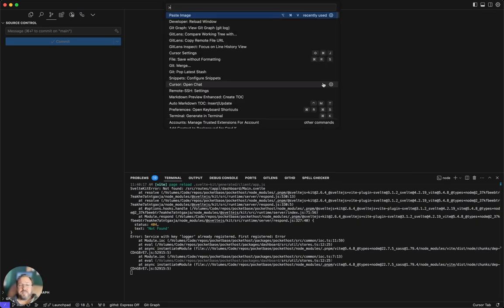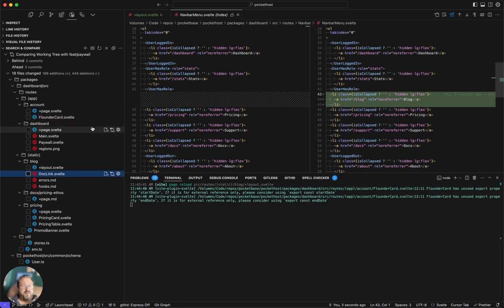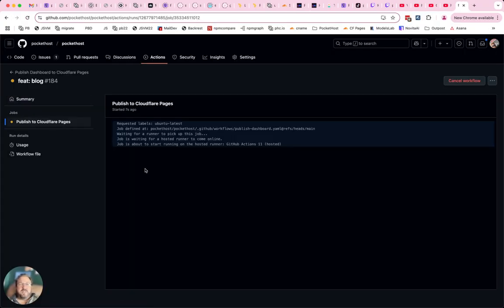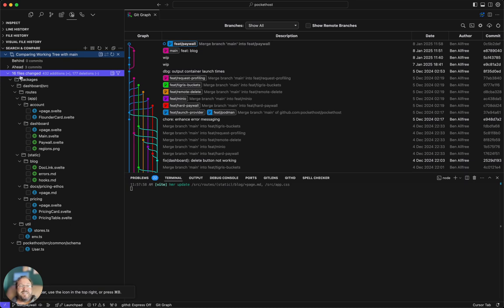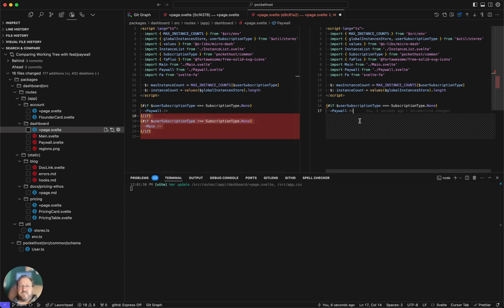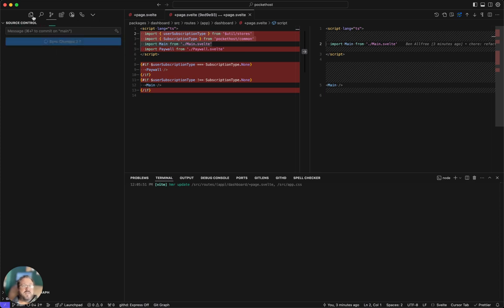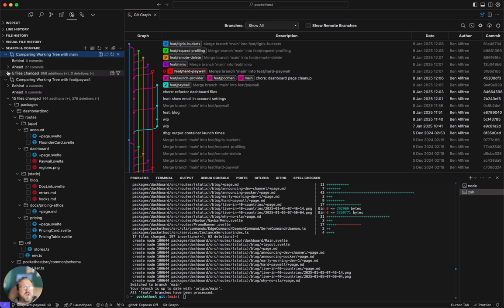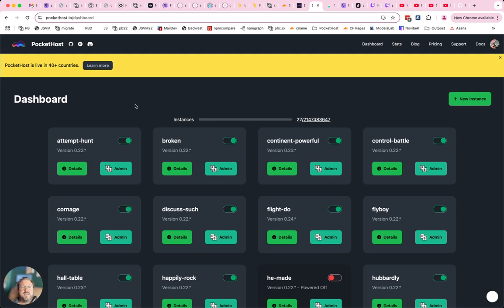Do this to keep your feature branches clean | PocketBased #002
Sometimes feature branches get messy with unrelated changes. Here's how to keep things clean.